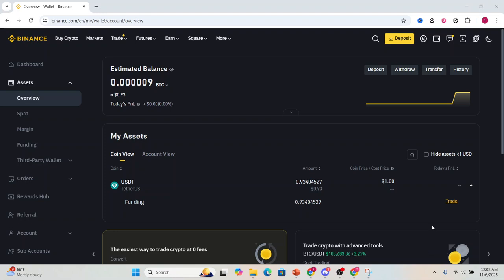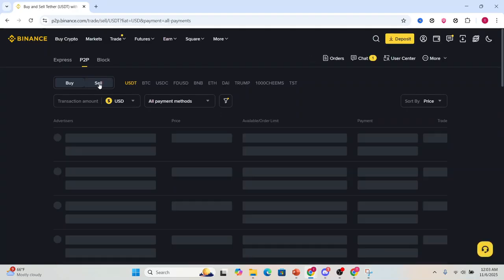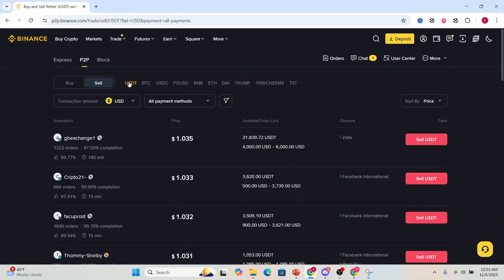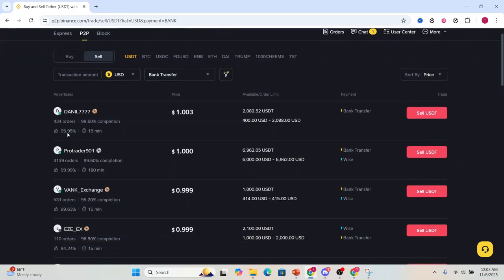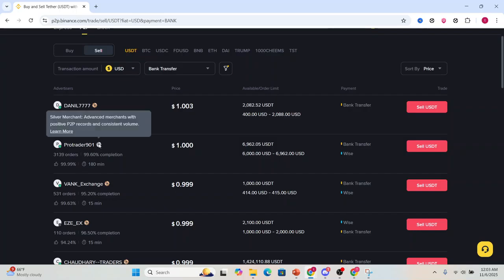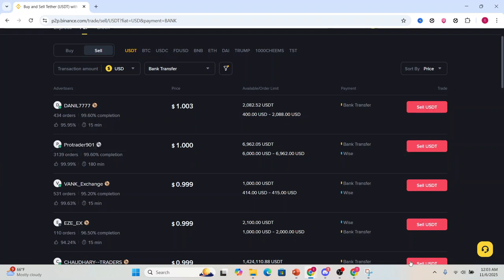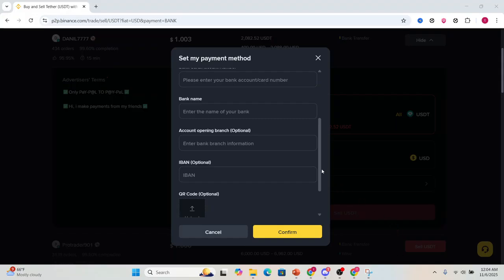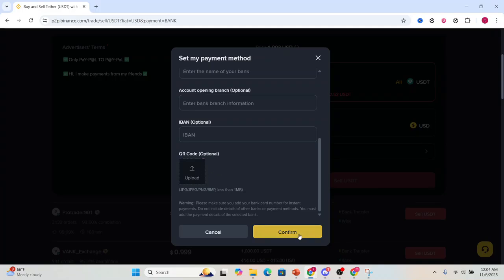How To Move Funds From Binance Account Into Revolut | Complete Beginner’s Guide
Want to transfer your crypto or fiat funds from Binance to your Revolut account? This step-by-step guide will show you how to move money safely and quickly without hassle.

In this video, you’ll learn:
✅ How to access your Binance account and select the right funds
✅ Step-by-step process to withdraw funds to Revolut
✅ How to link your Revolut account securely
✅ Tips to avoid transaction errors and delays
✅ Best practices for fast and safe transfers

Perfect for beginners and anyone looking to streamline their crypto-to-bank transfers.